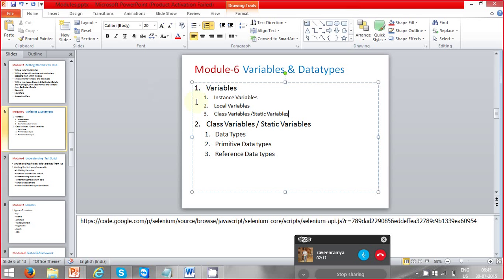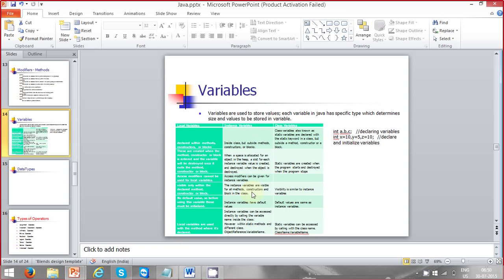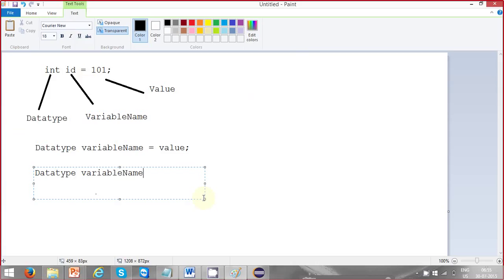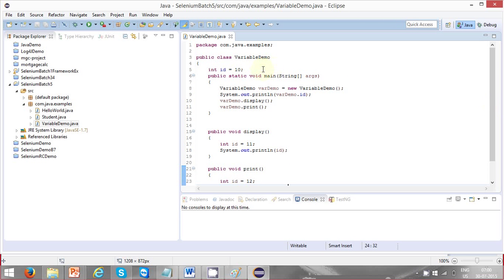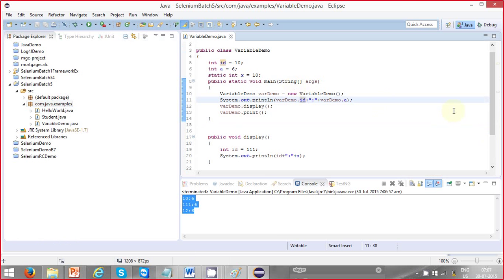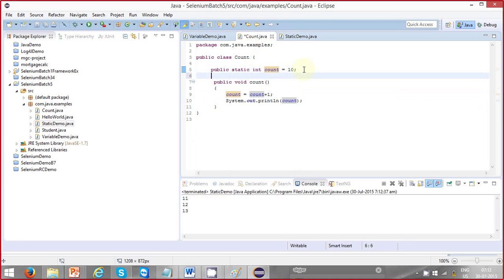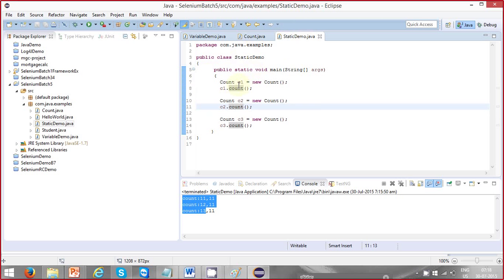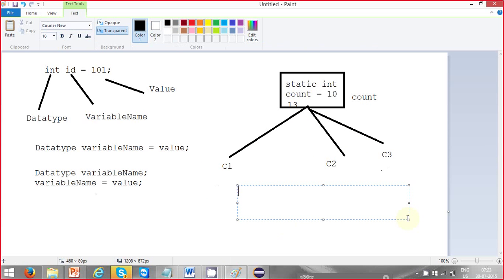Class8 Batch5 Variables